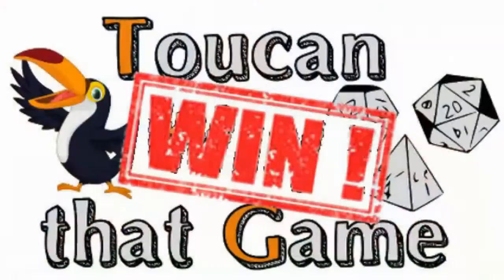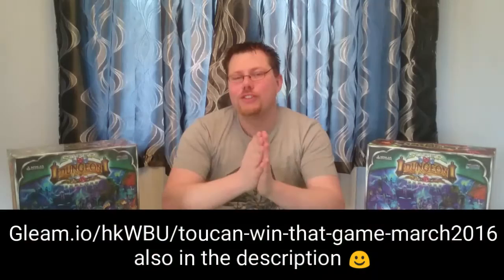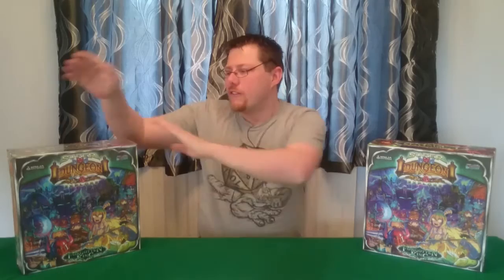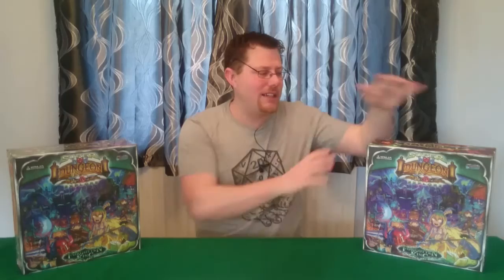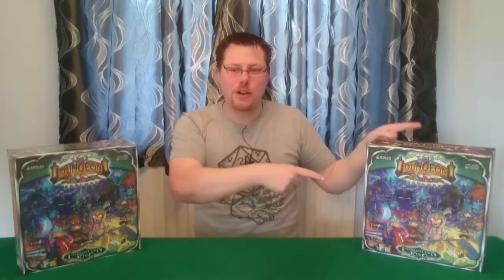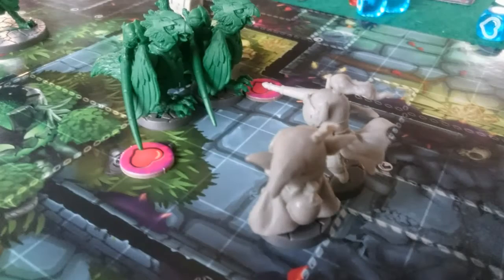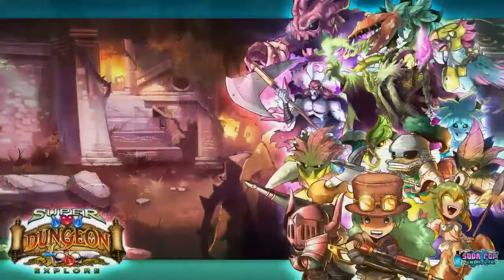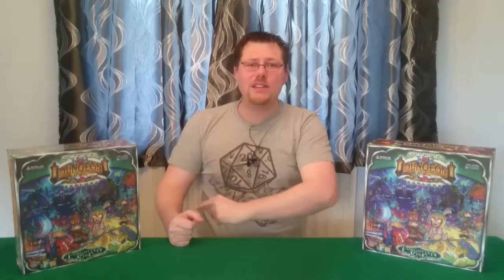Toucan Win that Game - Super Dungeon Explore: Forgotten King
The competition is free to enter.